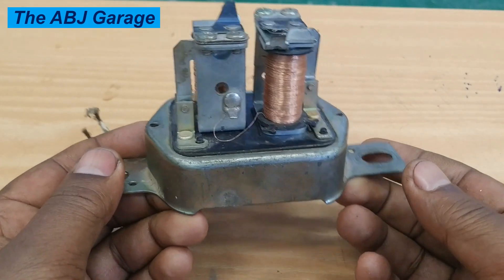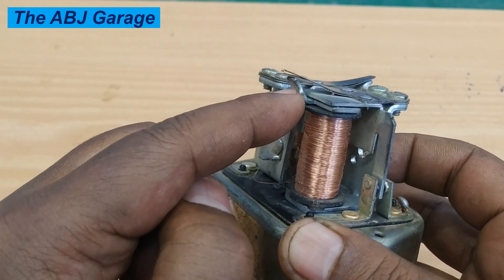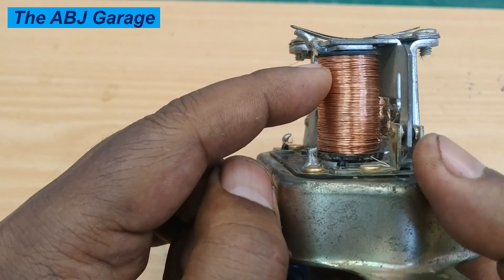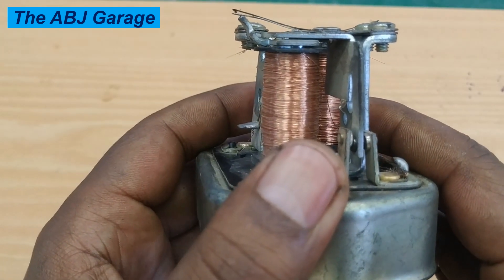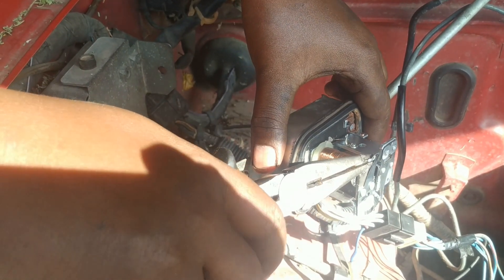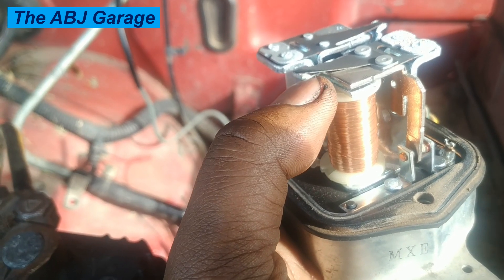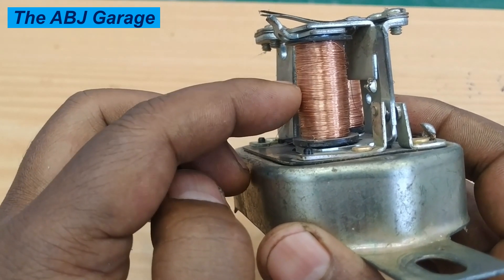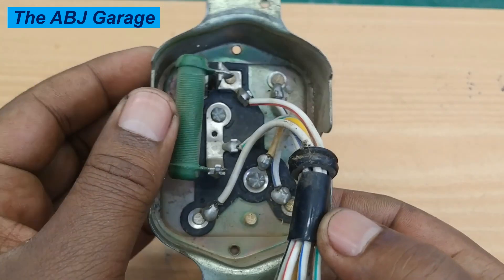Experts Reveal BEST Point Type Voltage Regulator Adjustment Hacks!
In this video we will have a look at how to adjust a point type voltage regulator voltage!